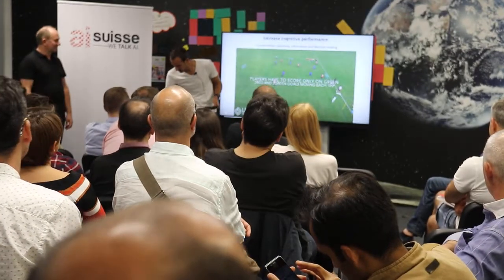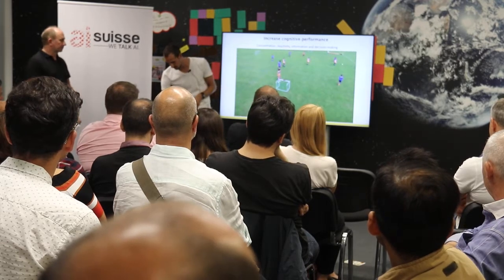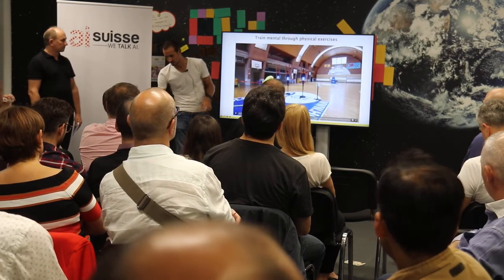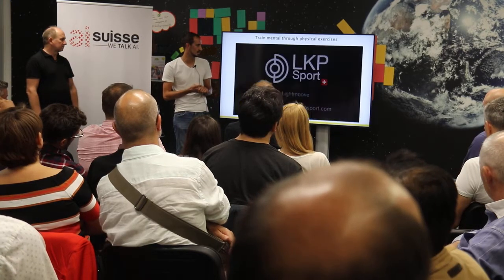Part II: AI in Sports, Artificial Intelligence Suisse, Aug 2018